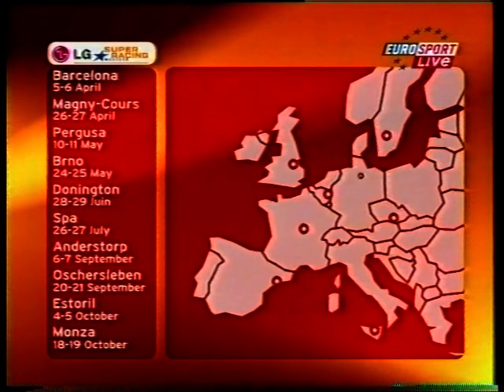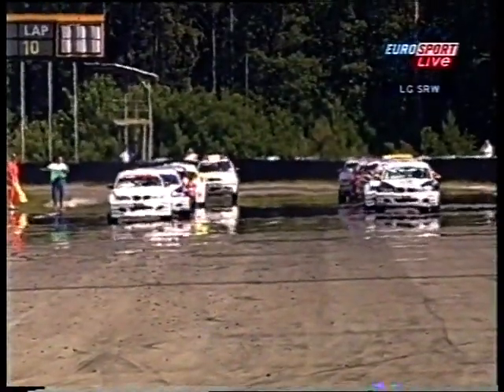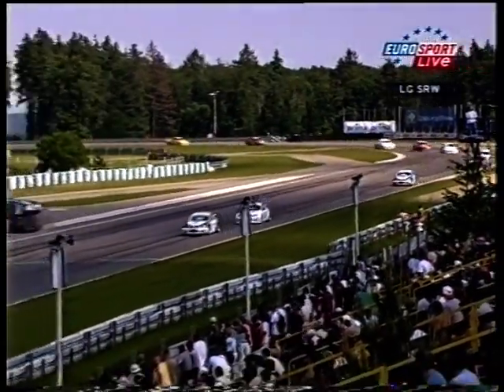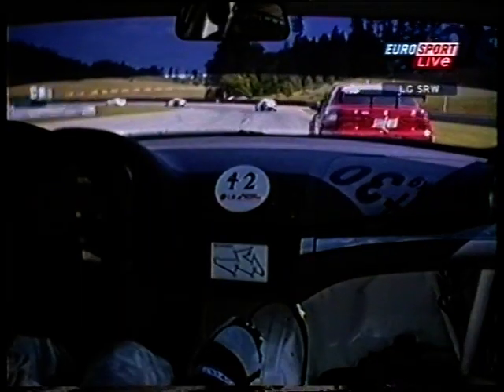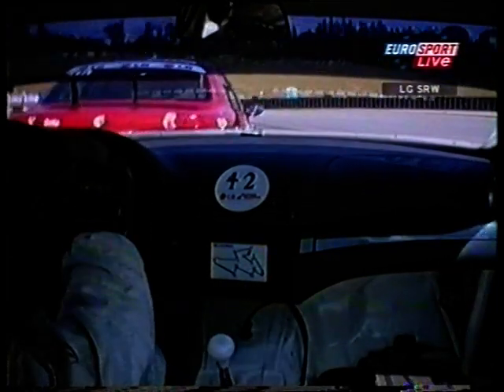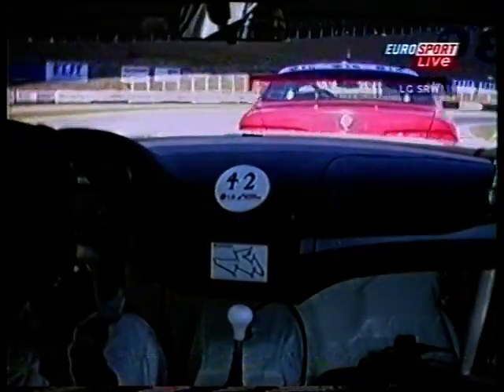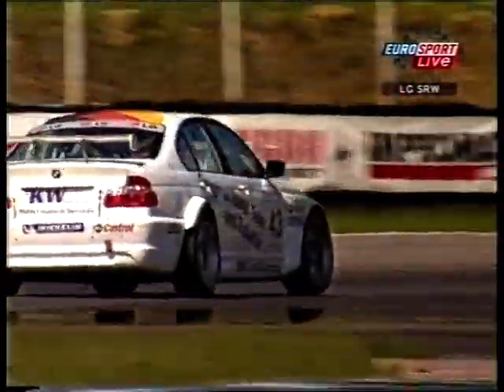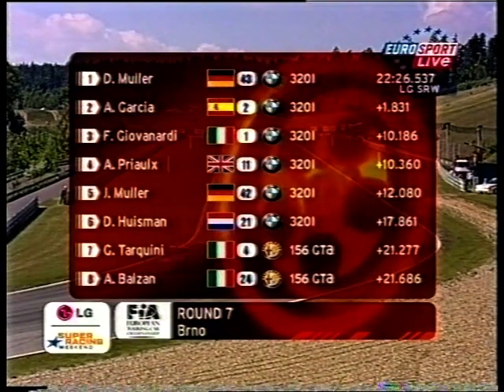ETCC 2003 Round 4 Brno Race 1 Highlights